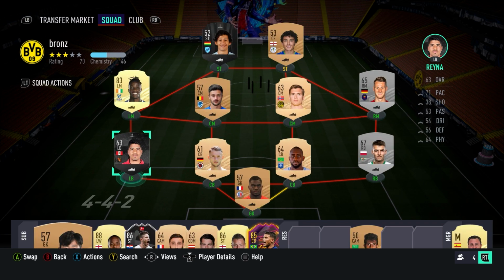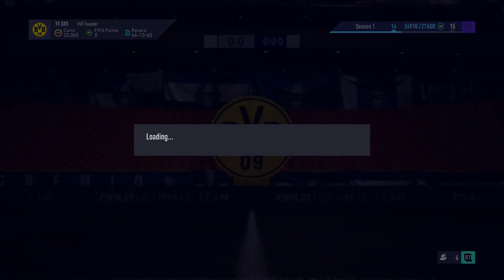Fifa 21 - Fan Favourite - Achievement/Trophy Guide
This video will show you how to obtain the Fan Favourite achievement on Fifa 21.

End Screen Details:
Created by: Jay Hume - Twitter: @residentgoblin